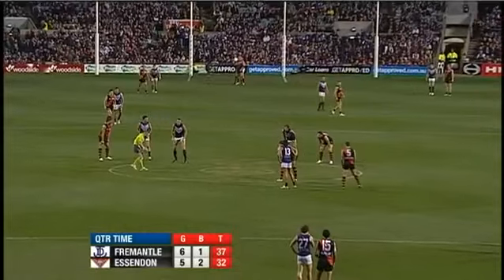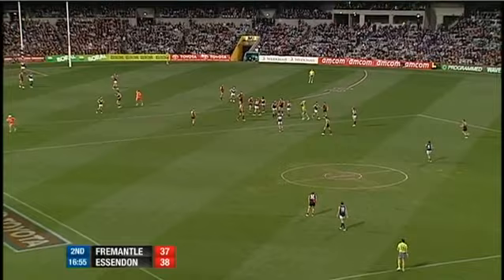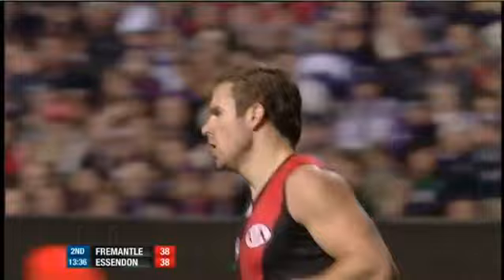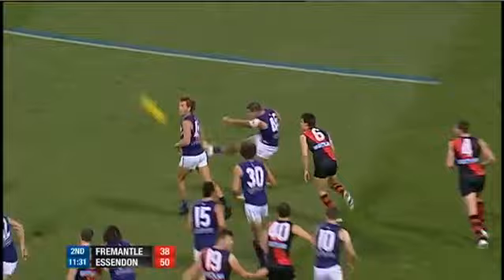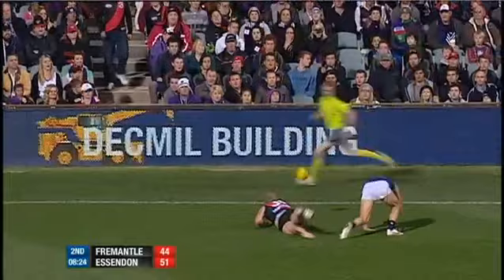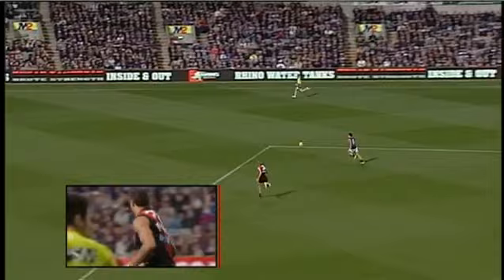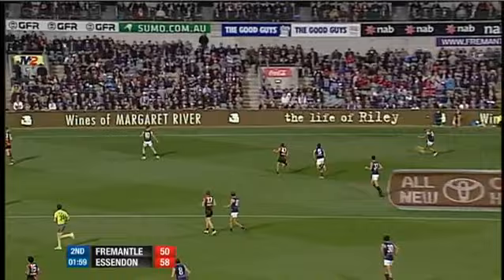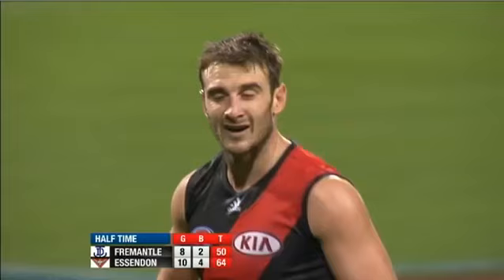R13 Essendon @ Freemantle Q2